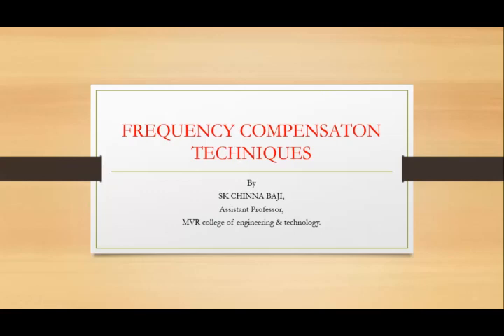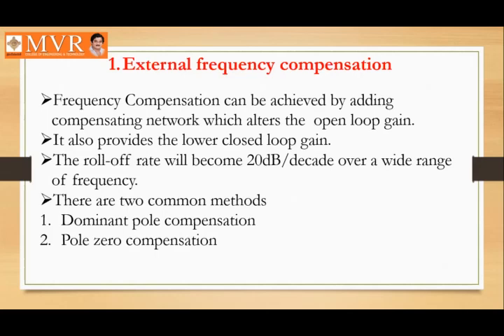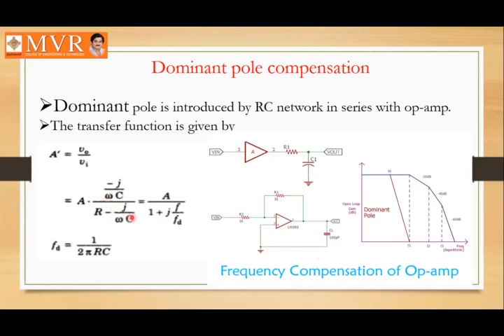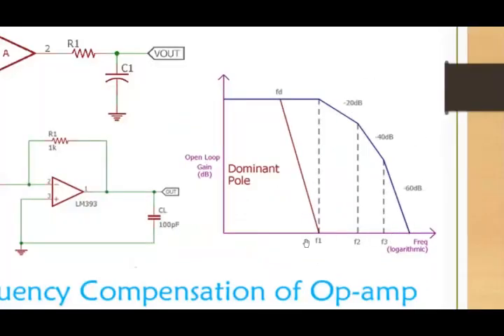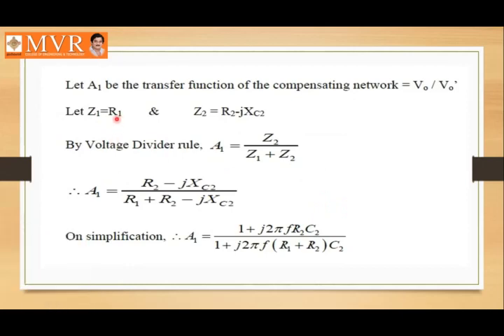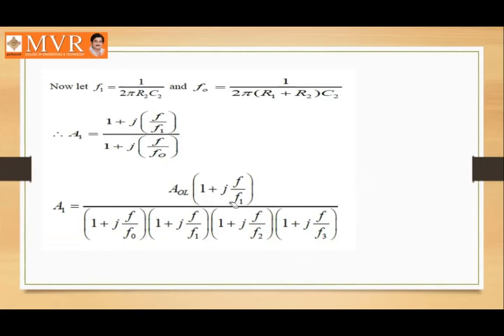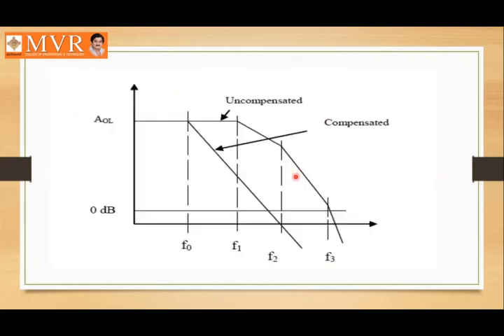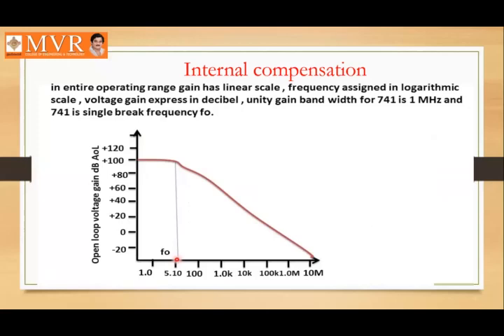III ECE IV EEE LICA CLASS 15 FREQUENCY COMPENSATION